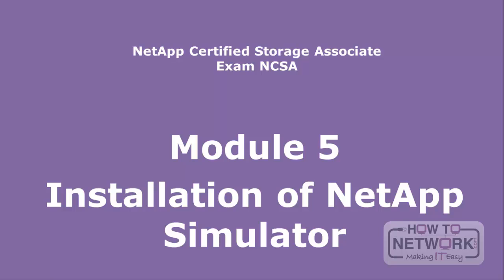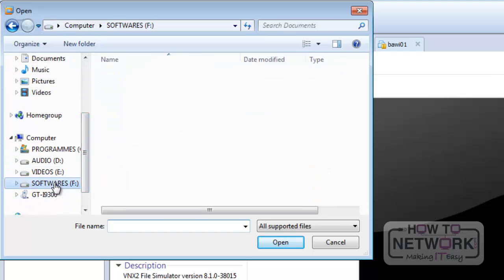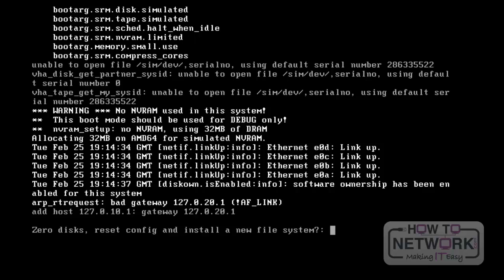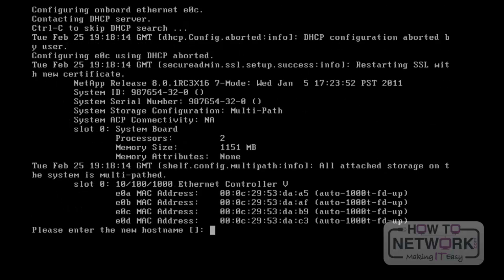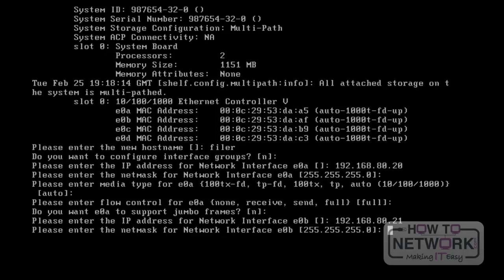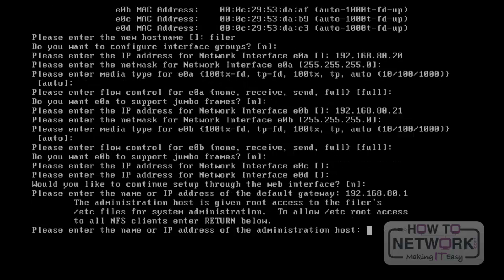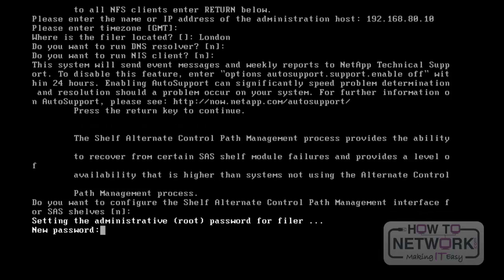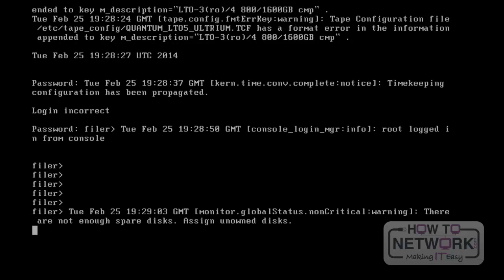NetApp NCSA Training - Installing the NetApp Simulator